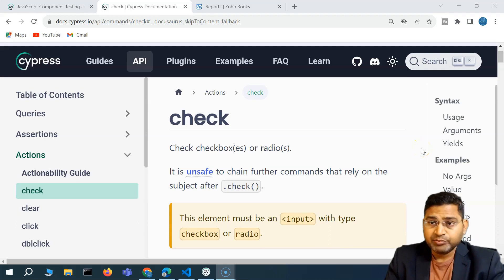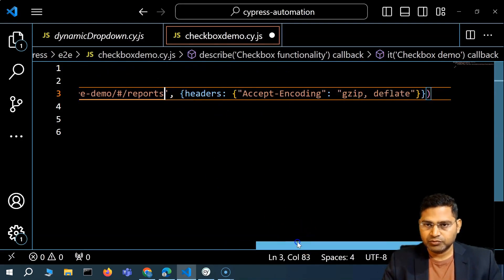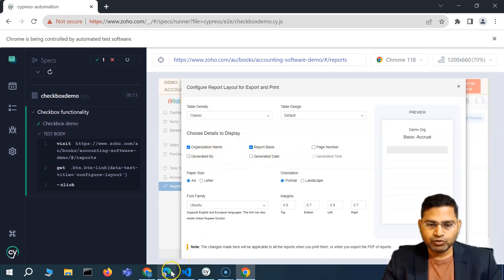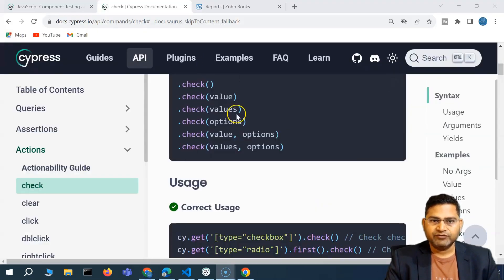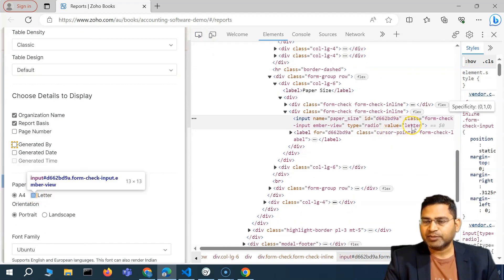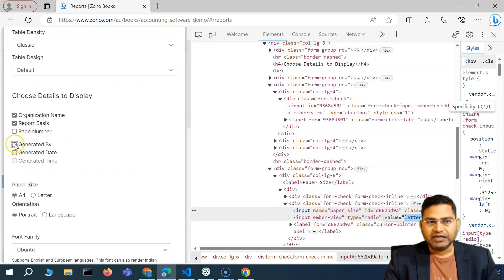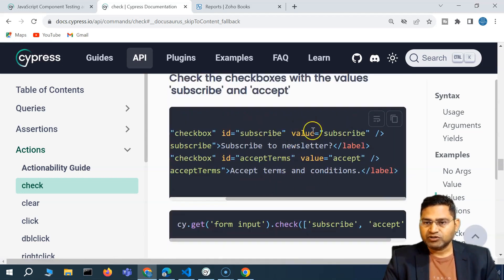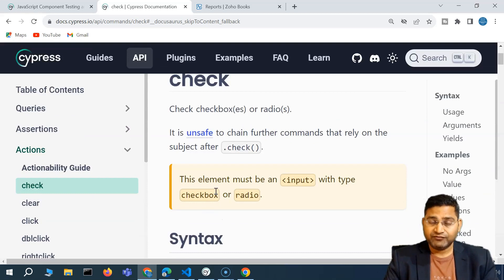Cypress Tutorial #15 - How to Handle Checkboxes in Cypress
In this Cypress Tutorial, we will learn How to handle checkboxes in Cypress tutorial.